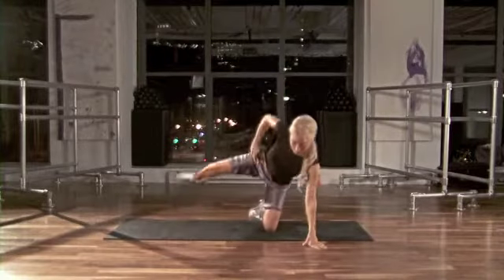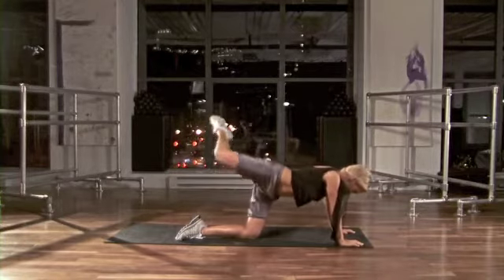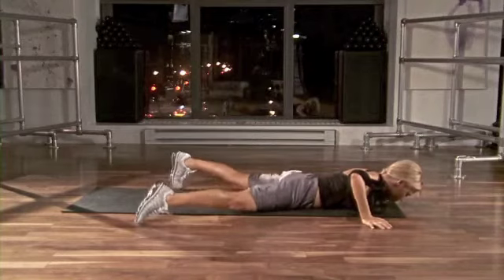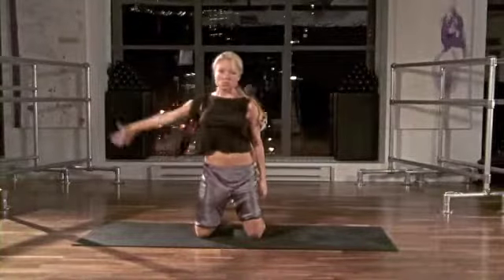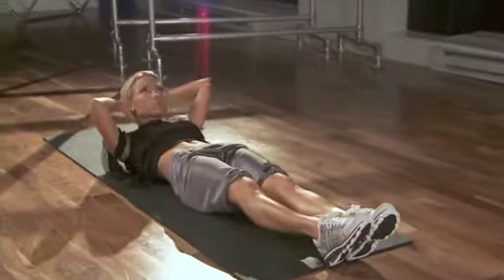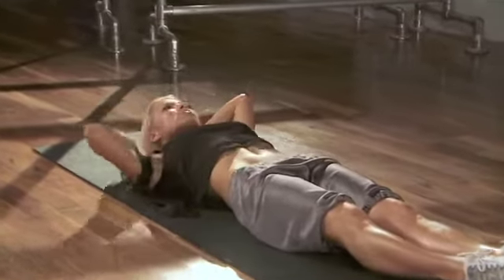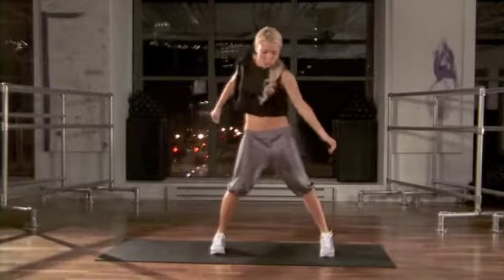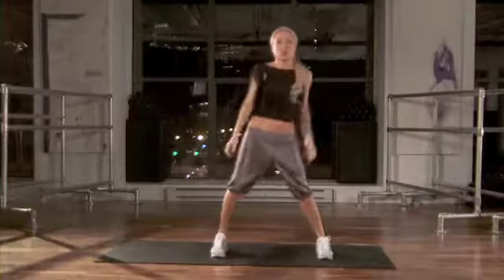Perfect Design Series 1